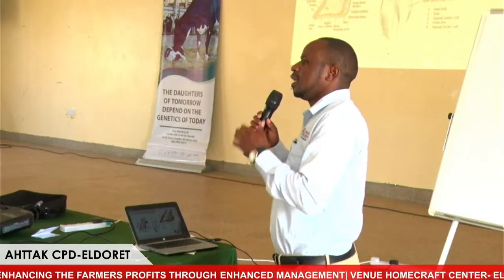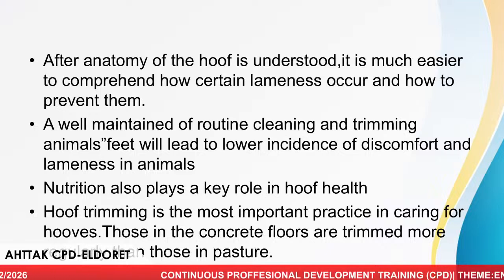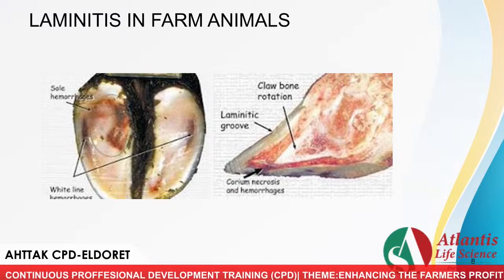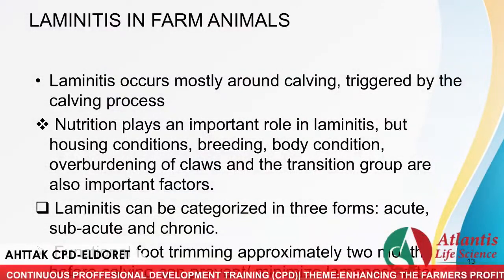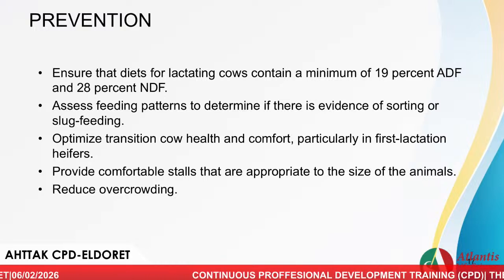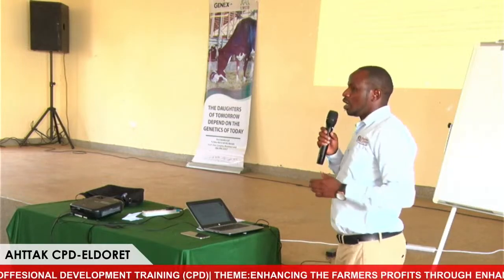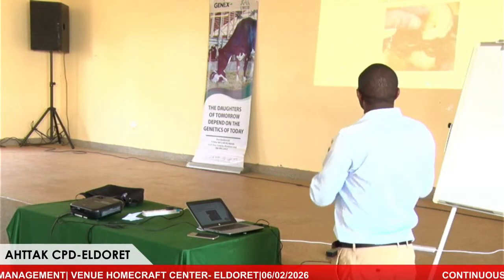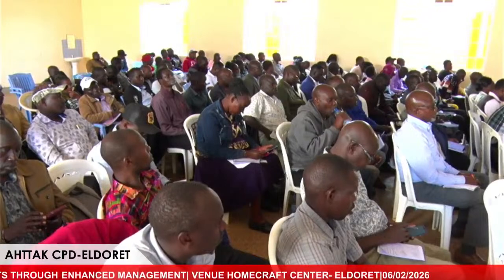CONTINUOUS PROFFESIONAL DEVELOPMENT TRAINING (CPD) ELDORET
THEME:ENHANCING THE FARMERS PROFITS THROUGH ENHANCED MANAGEMENT| VENUE HOMECRAFT CENTER- ELDORET